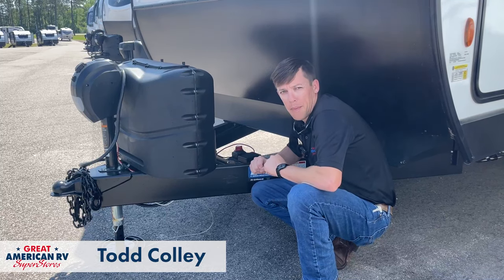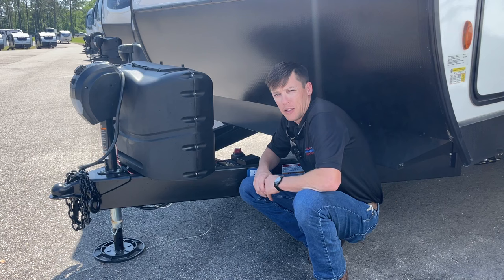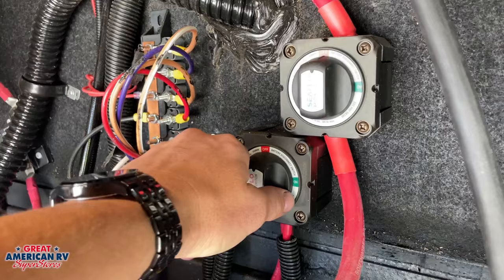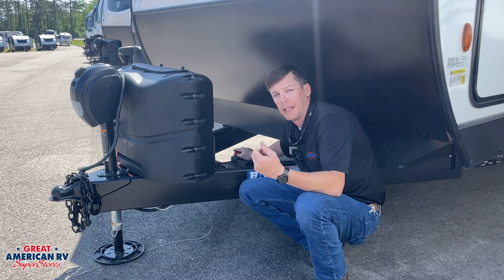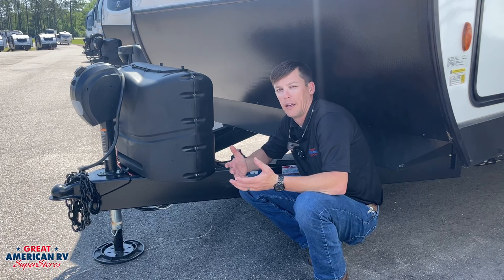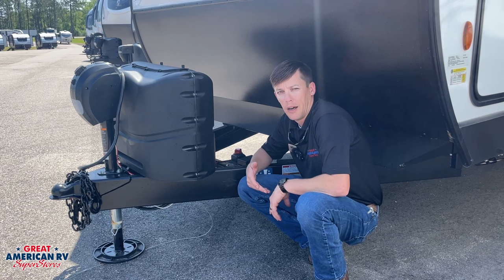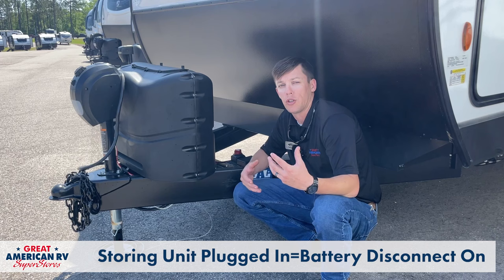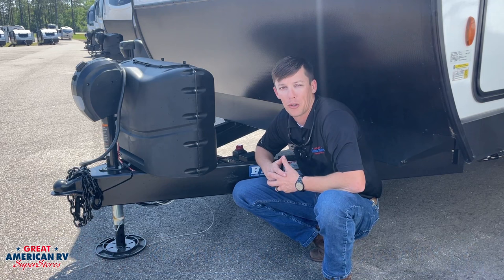How to use your RV battery disconnect properly.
What is a battery disconnect and how do you use it properly?

• Hammond, LA
• Columbus, MS
• Hattiesburg, MS
• Tupelo, MS
• Calera, AL
• Grand Bay, AL
• Heflin, AL
• Huntsville, AL
• Defuniak Springs, FL
• Memphis, TN

For more RV tips, tricks, and manufacturer information, check out the Helpful Hacks page on our

Or check out the full video playlist here:

 • Hap's Helpful Hacks